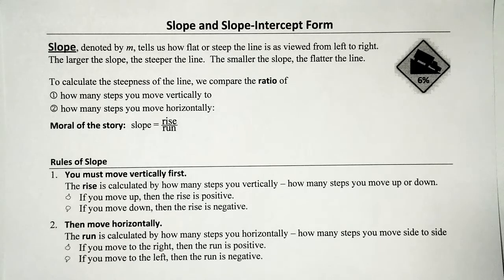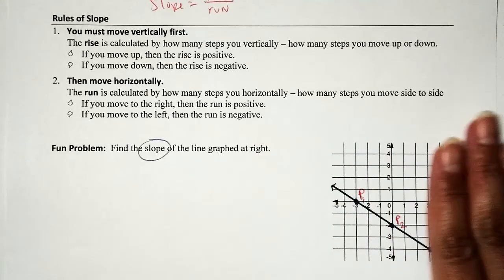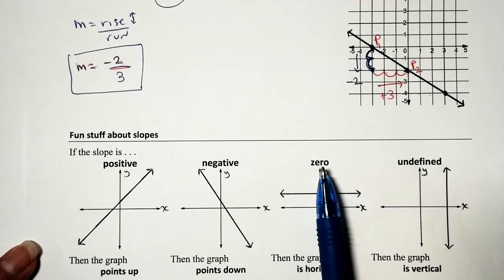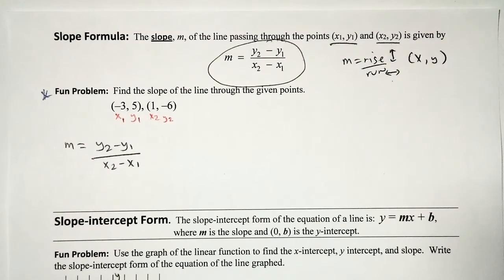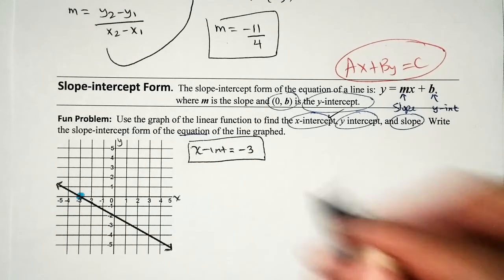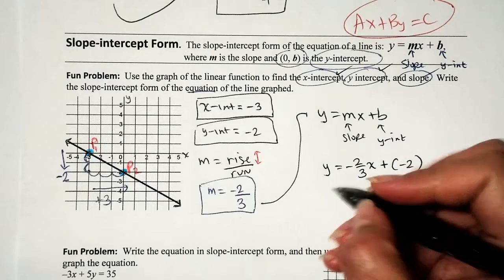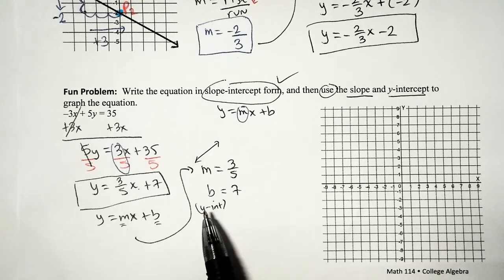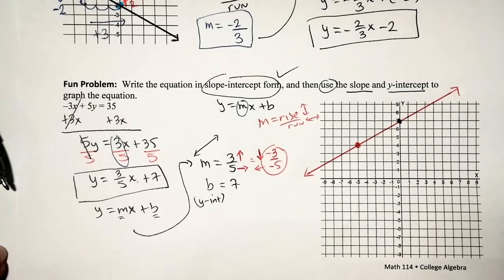How to graph a line by using the slope and y-intercept (y = mx + b)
In this video we talk about how to find the slope of a line.  We also talk about how to graph a linear equation by writing the equation in the equation in slope-intercept form (y = mx + b), and then using the slope and y-intercept to graph the line.

Part 3 of a 3-part mini series on how to graph a line.